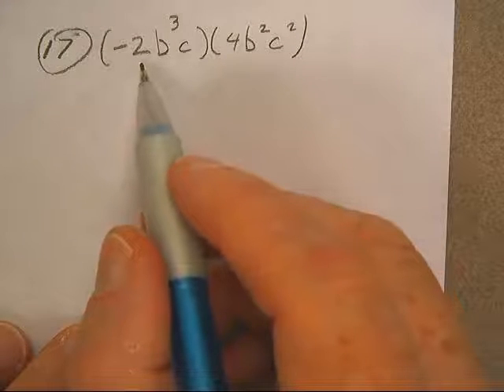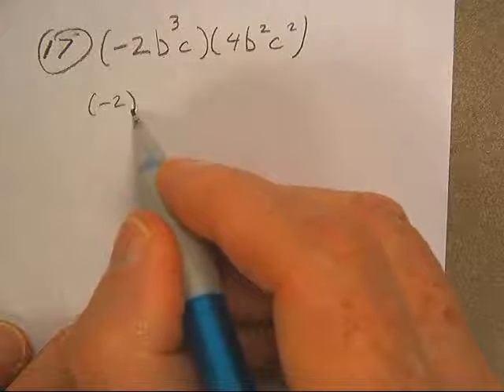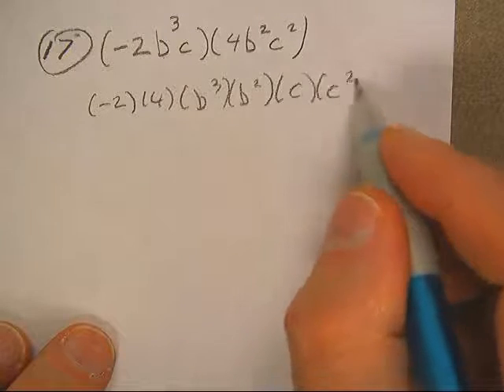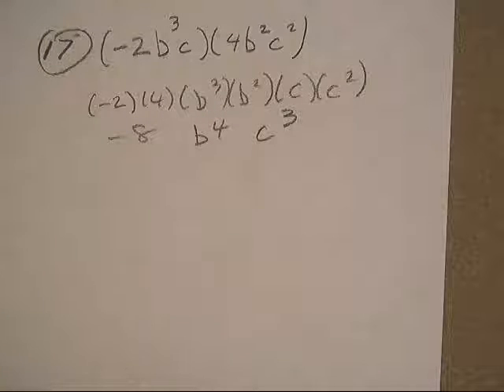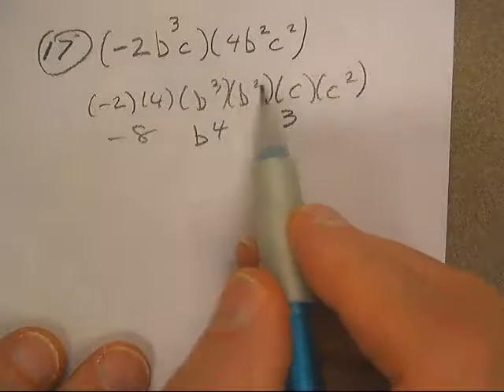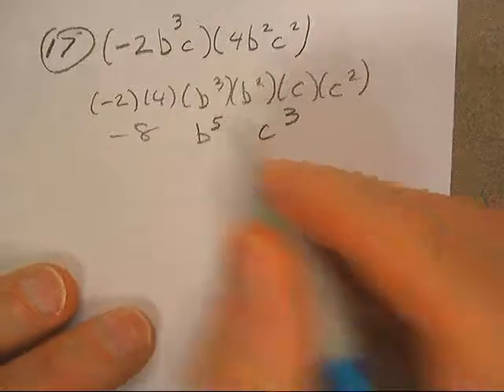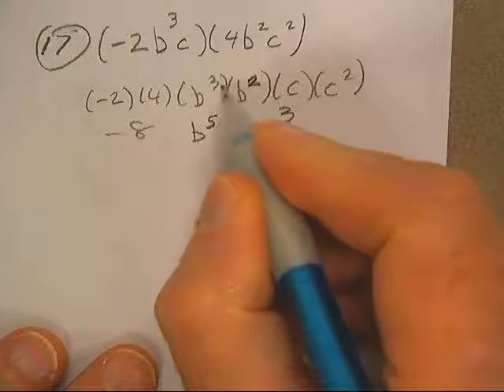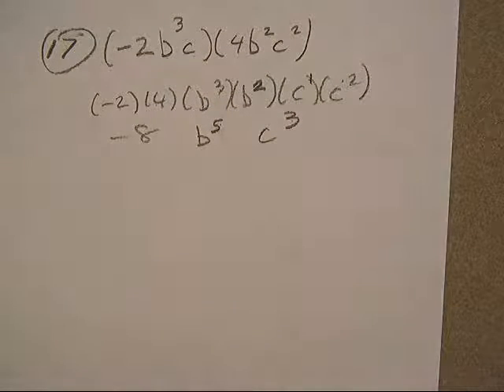OPERATIONS WITH POLYNOMIALS P307;#17